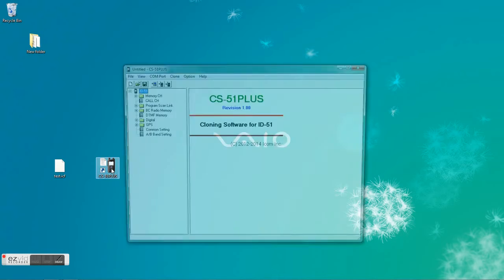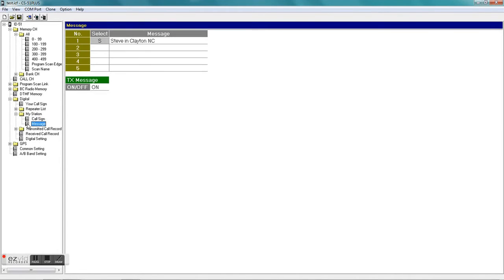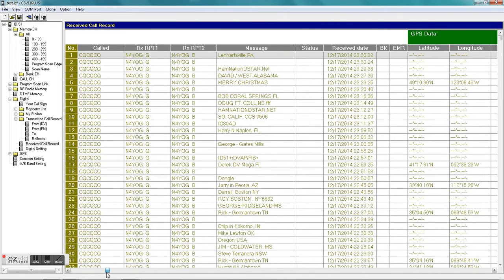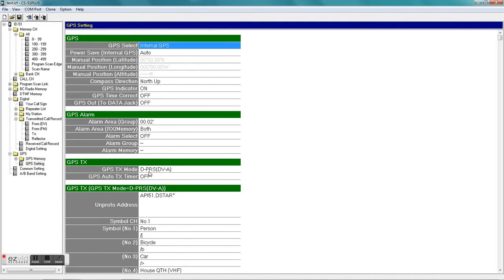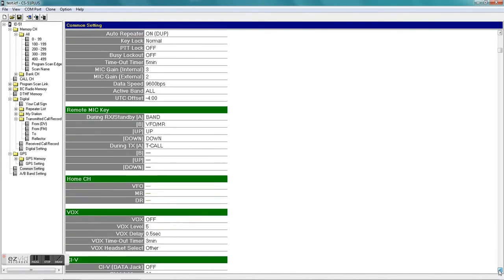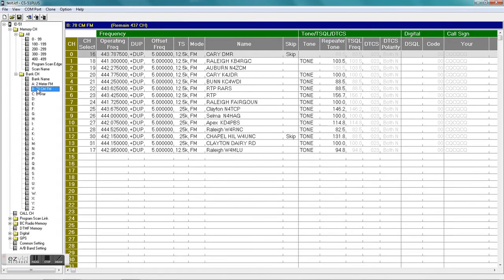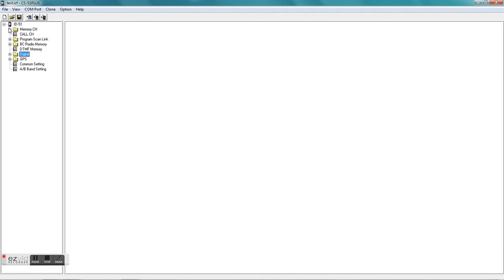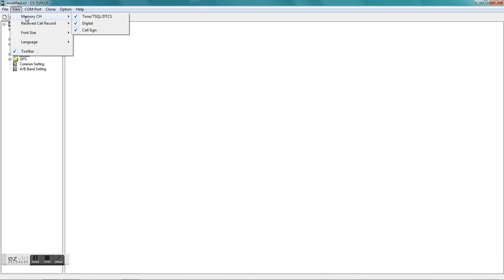Icom CS-51 Plus Software